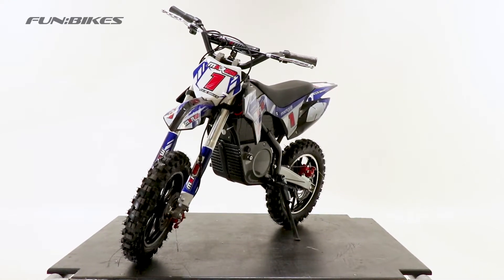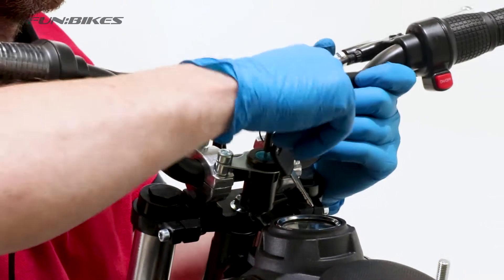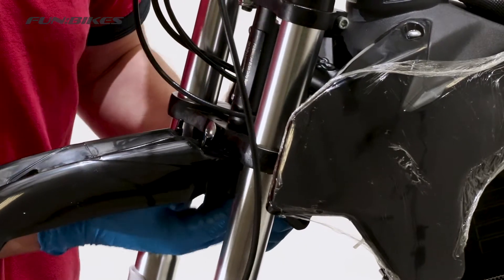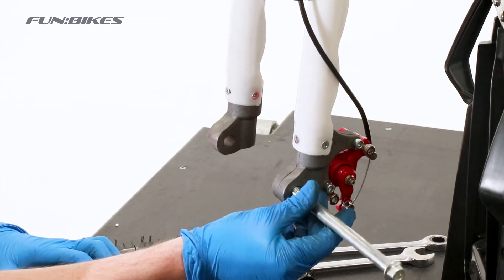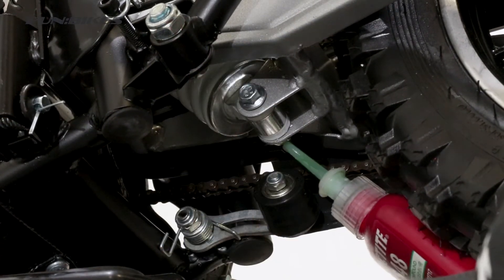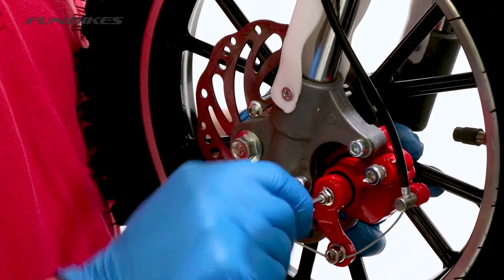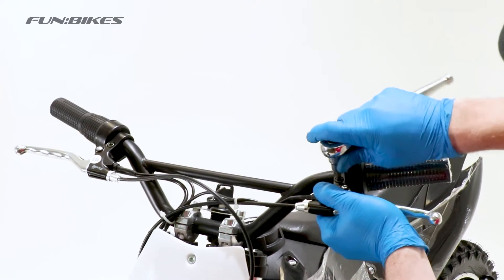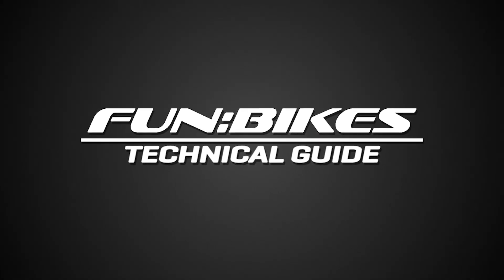Technical Help: How to Build the FunBikes MXR 61cm Electric Kids Mini Dirt Motorbike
This is a build guide video for the FunBikes MXR 61cm Electric Kids Mini Dirt Motorbike.

Tools needed for this build are:
Sprockets or Spanners sized: 8, 10, 12, 13, 14 and 17
Allen Keys sized: 5, 6 and 8
We also recommend using Stud Lock.